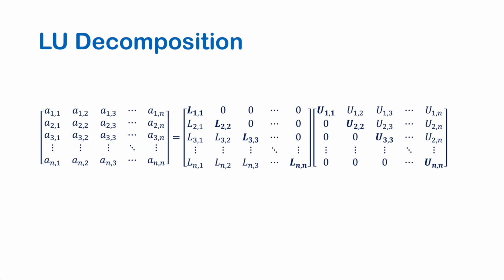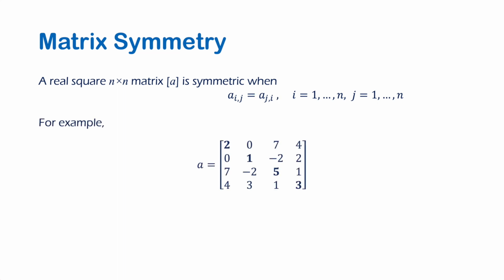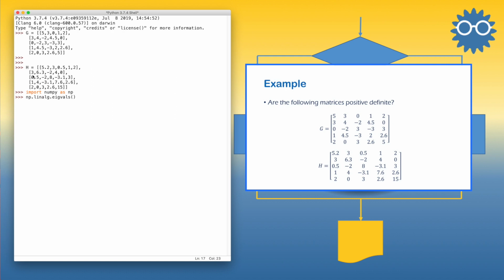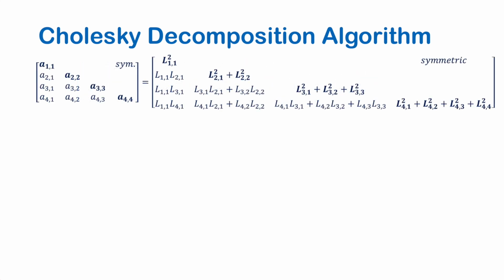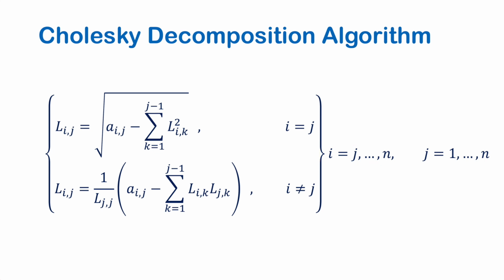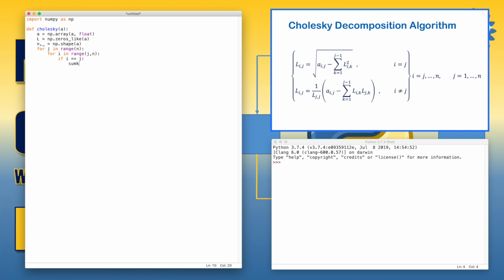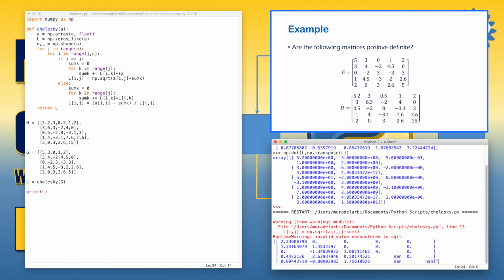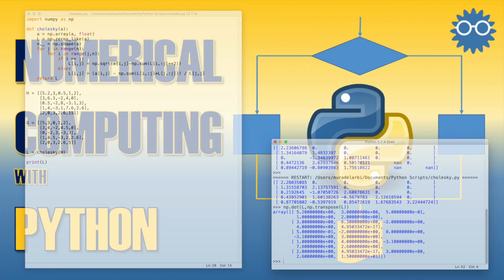Cholesky Factorization Method - Part 1: Decomposition | Numerical Methods with Python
Cholesky factorization method (after André-Louis Cholesky) is explained with examples. The tutorial includes the definitions of the numerical methods of LU-decomposition and Cholesky decomposition, the conditions of Cholesky decomposition, the use of Numpy eigenvalue functions to test the positive definiteness, the derivation of Cholesky algorithm and writing a python code. The code can be used solve systems with multiple absolute vector [b], such as in analyzing a structure at varying loads or under the effect of mechanical vibrations. That's why Cholesky method is very common in the fields of mechanical and civil engineering.